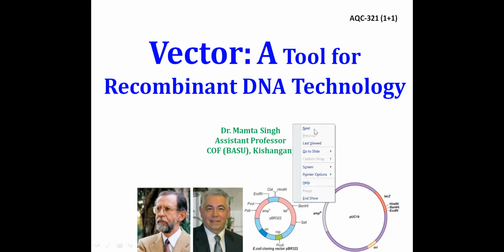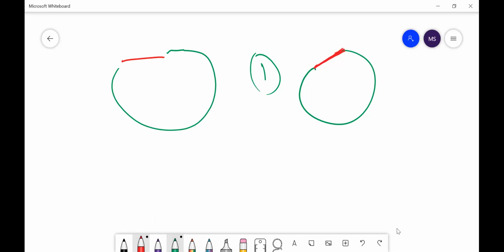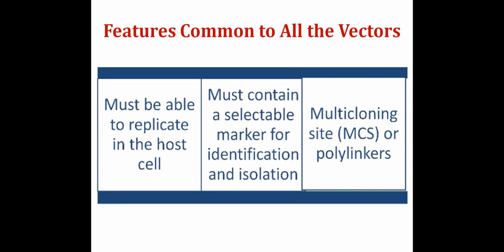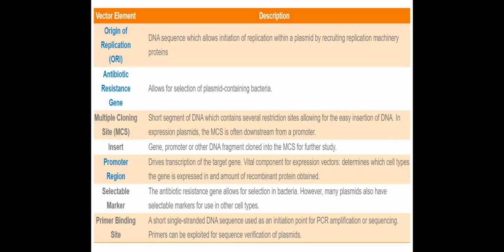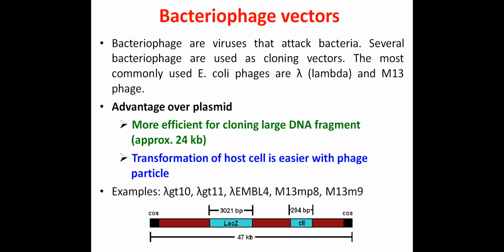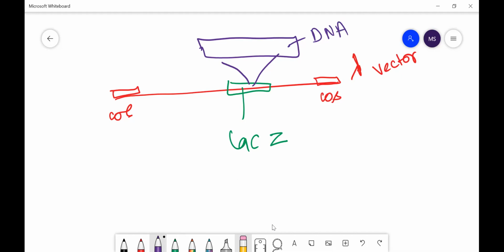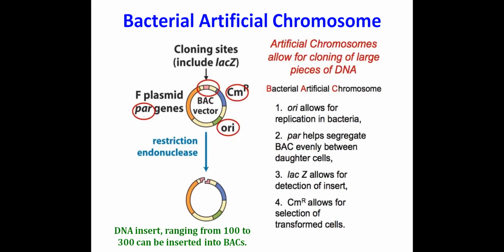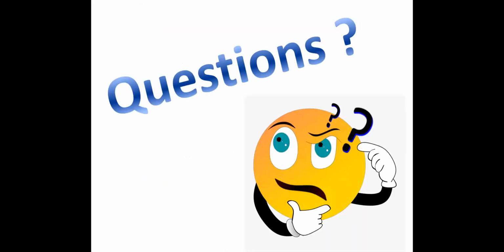"Vector" By:- Dr. Mamta Singh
Course Title: Introduction to Biotechnology & Bioinformatics

Course No.: AQC-231

Topic: RDT Tool: Vector

Lecture by:
Dr. Dr. Mamta Singh
Assistant Professor,
College of Fisheries, Kishanganj (Bihar)

CoF, Kishanganj.